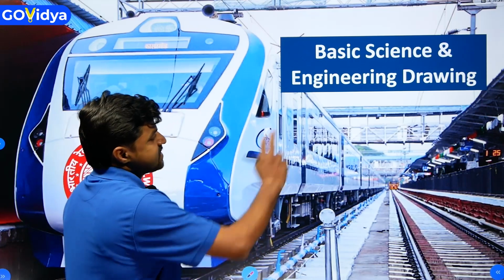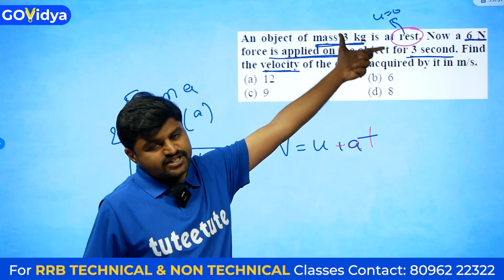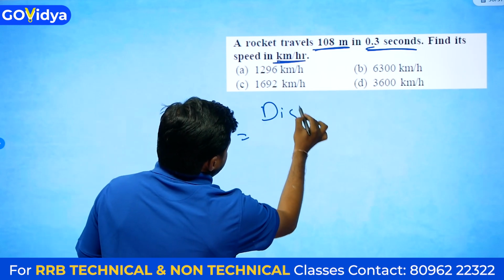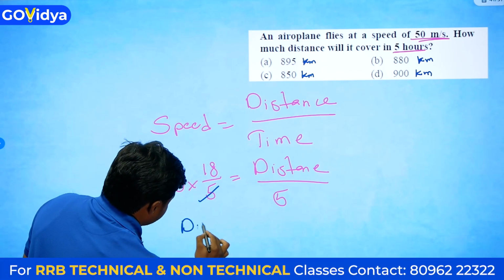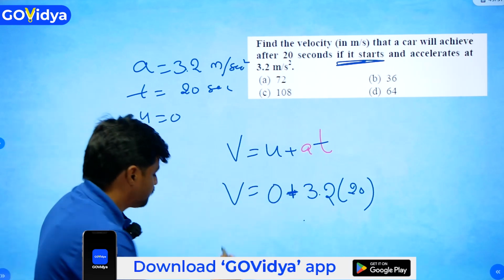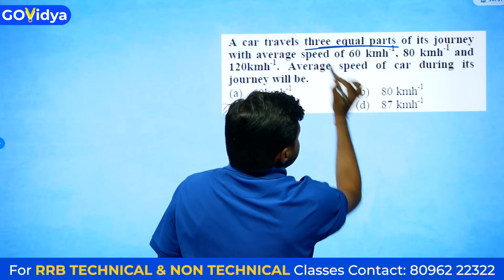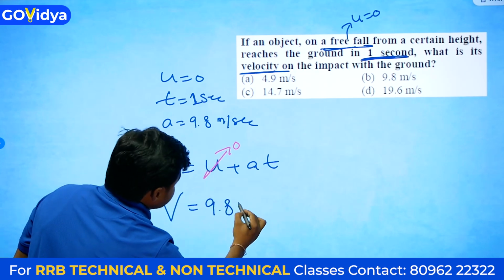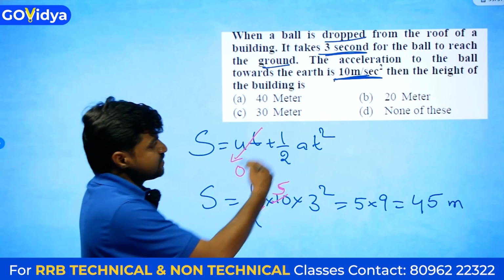RRB ALP CBT-2 | Basic Science & Engineering Drawing | Speed & Velocity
We Provide
            ✅Full Syllabus Covered Studio Recorded HD Video Classes
            ✅Mentor Support
            ✅Online Exam Portal For Practice
            ✅Separate Question Paper Discussion Videos